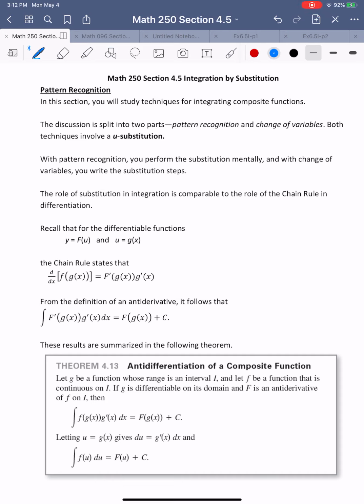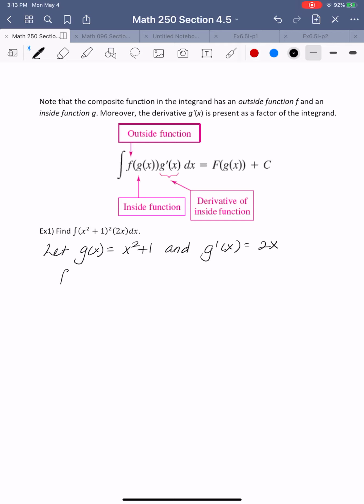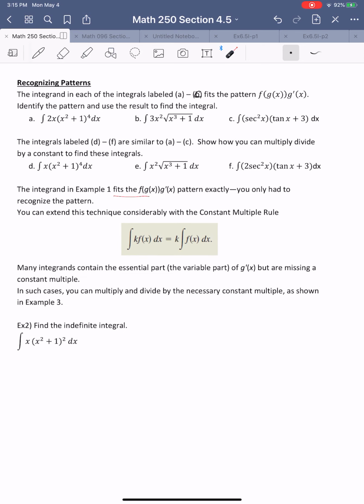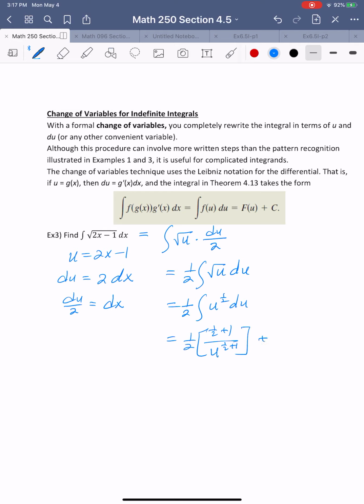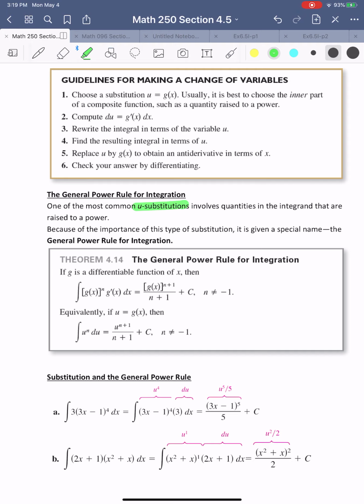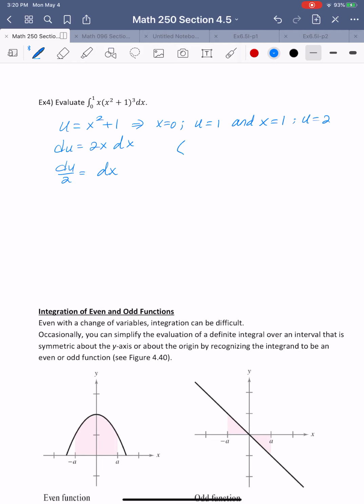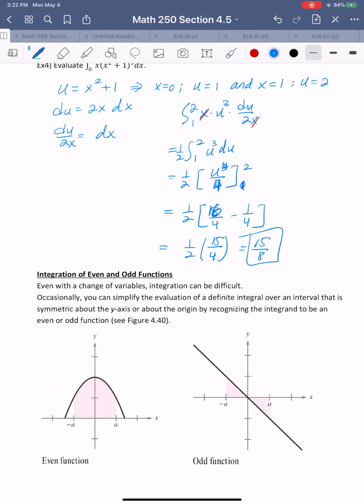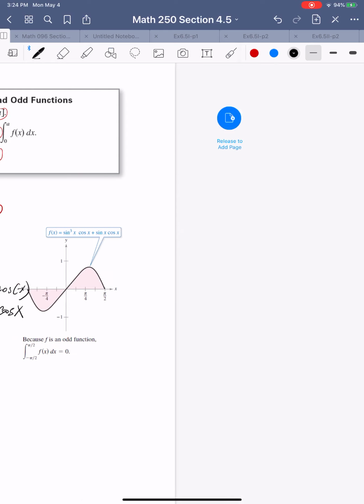Math 250 Section 4 5 Video Lecture